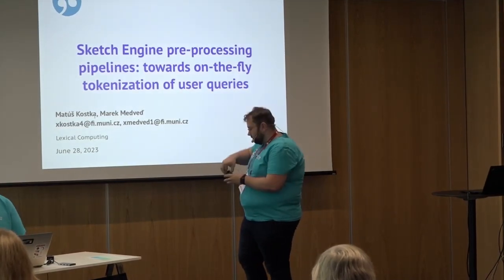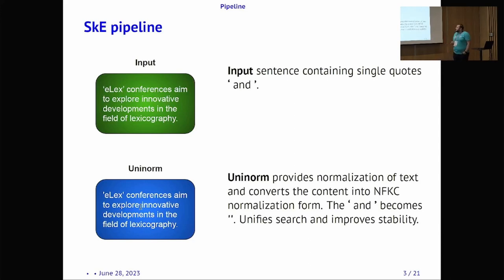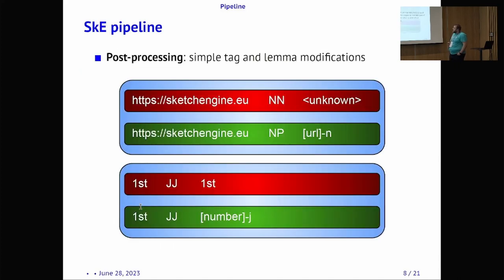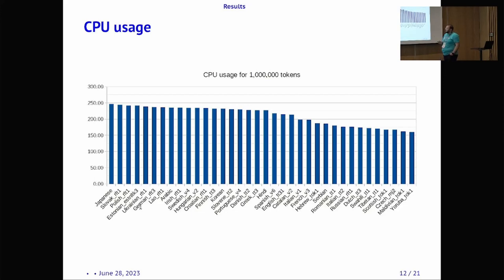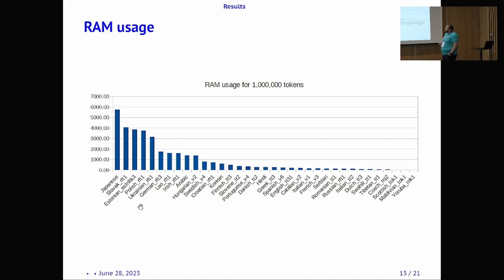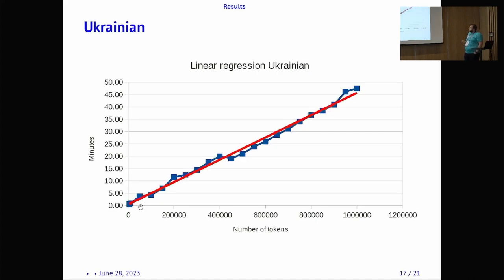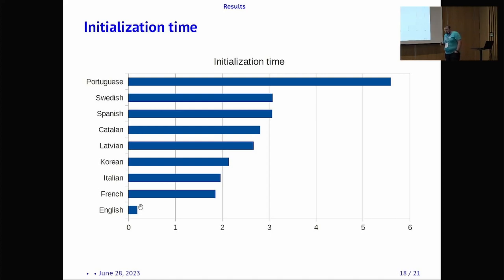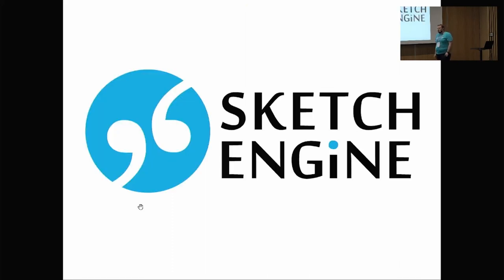Marek Medveď, et al: Sketch Engine pre-processing pipelines: towards on-the-fly tokenization of ...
Title:  Sketch Engine pre-processing pipelines: towards on-the-fly tokenization of user queries
Authors: Marek Medveď, Matúš Kostka
Day 2, room Medium 1, Block 2: Lexicographic Software